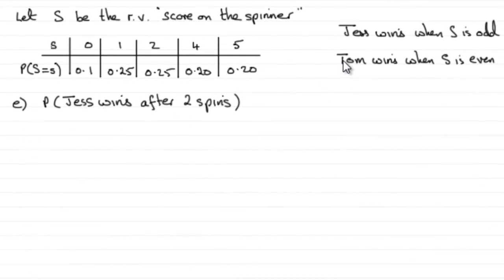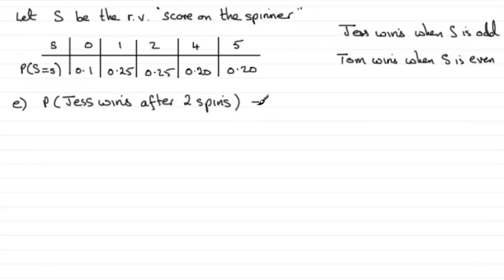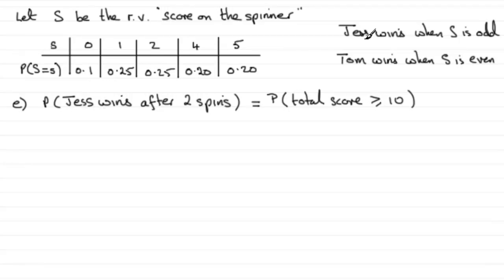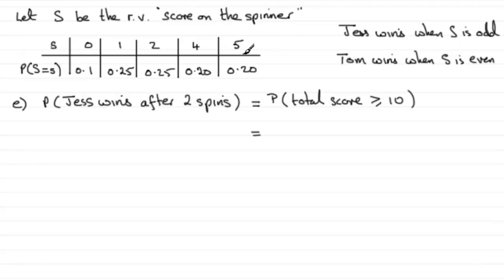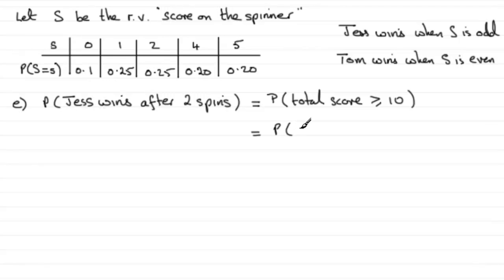Edexcel Statistics S1 June 2011 Q8e : ExamSolutions